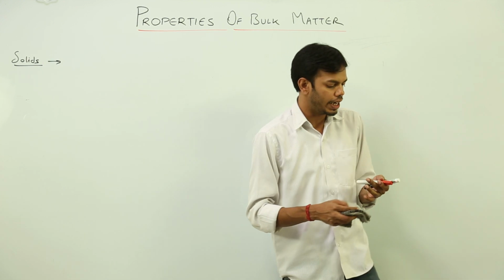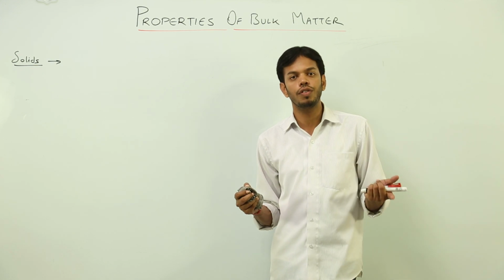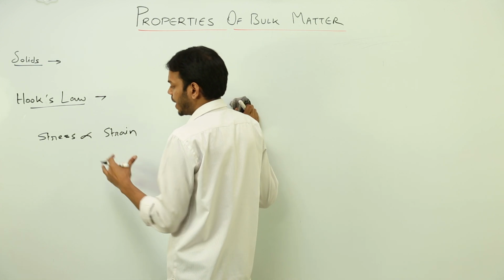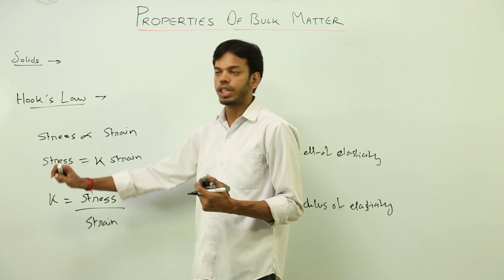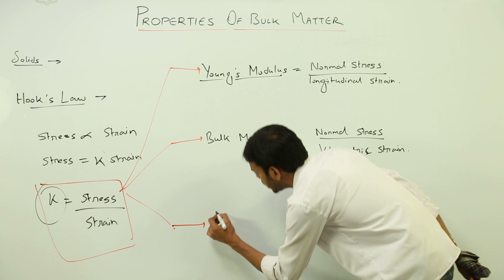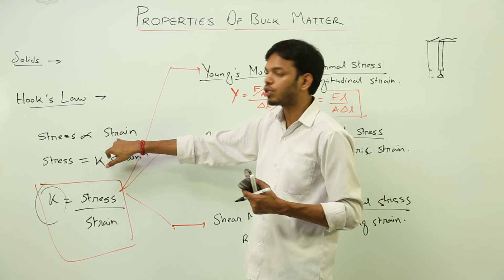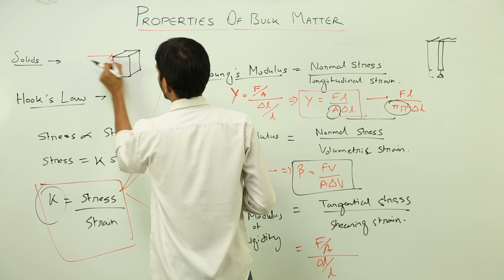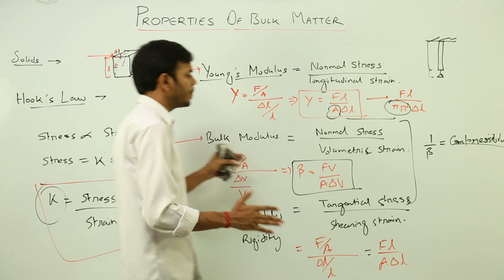FREE Class 11th I Physics I ICSE I Properties of Matter l L127